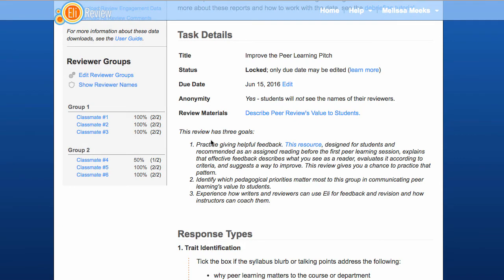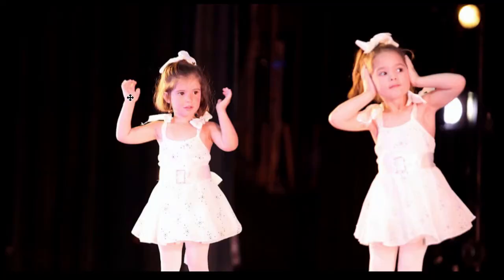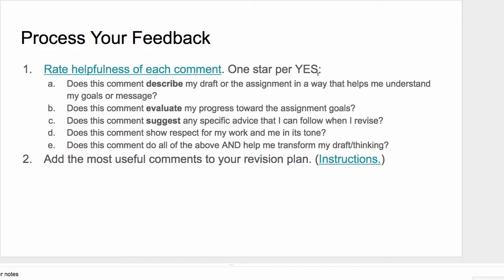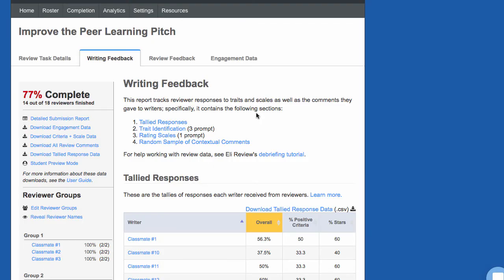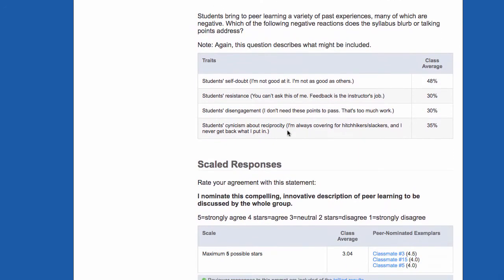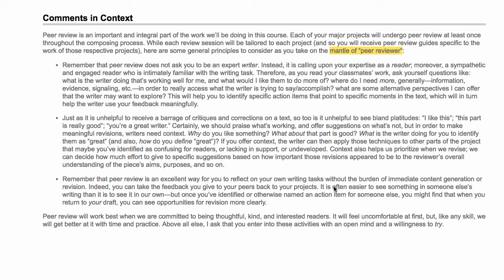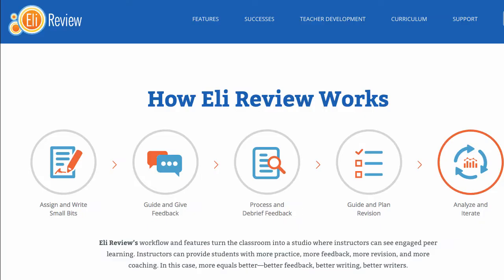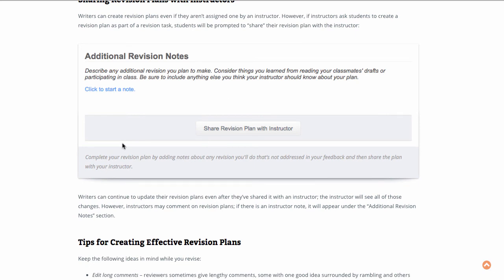Online PD Debriefing - 2/14/2018